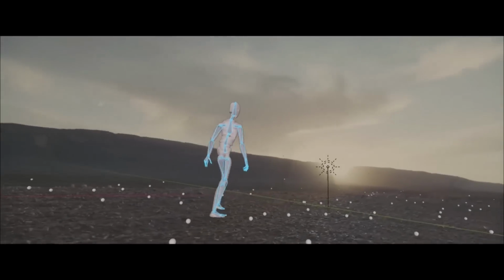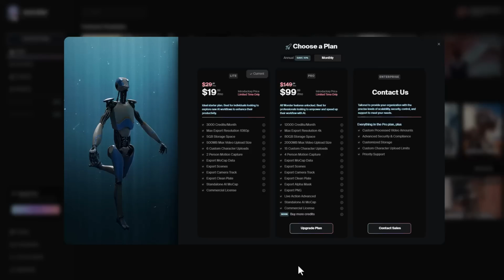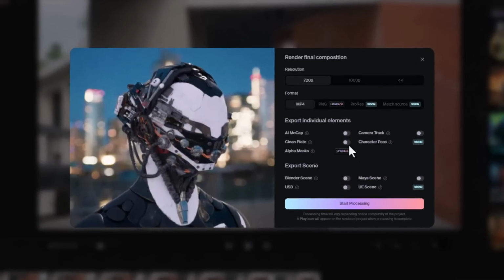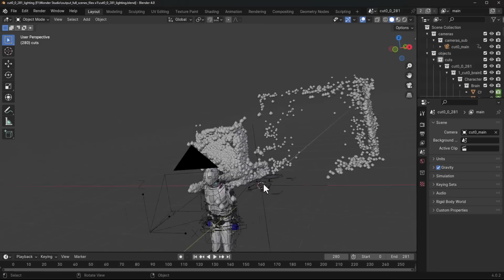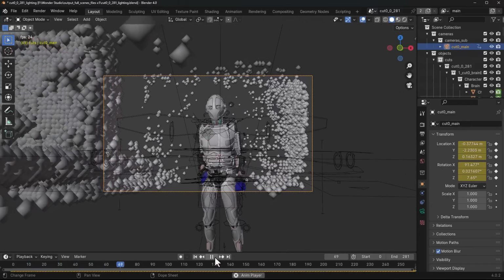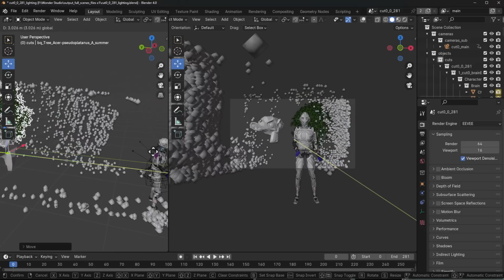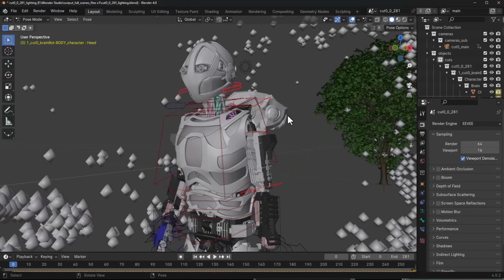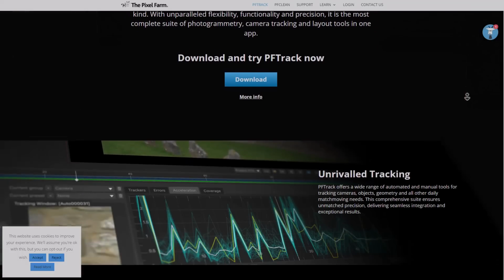Wonder Dynamics New A.I 3D Point Cloud & Tracker Is Awesome!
Wonder Dynamics has just upped its tool with this new set of features and this would be great for artists.

00:00 Intro.
00:45 New Update.
01:21 Things to Consider.
01:50 Creating a New Project.
02:30 Files to Generate.
02:52 Compare Result.
03:05 Files
03:25 What's In the Box
03:30 Exploring The Blender Files
03:42 Exploring the Tracks & Points In Blender
05:39 Characterless Footages
06:00 Personal Comments
07:23 Other Solvers
08:04 Final Thoughts